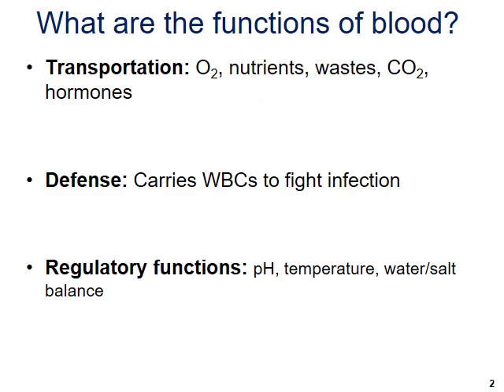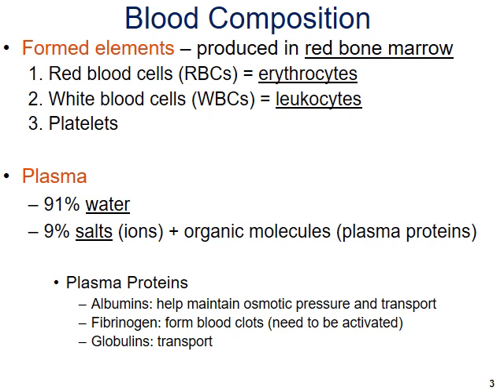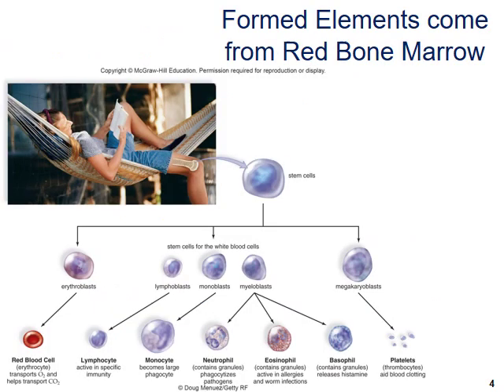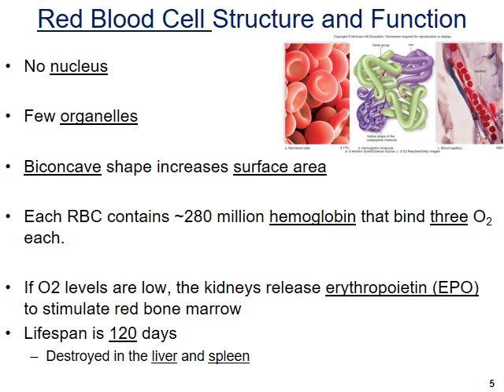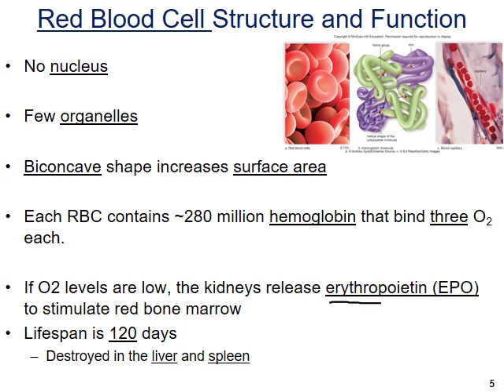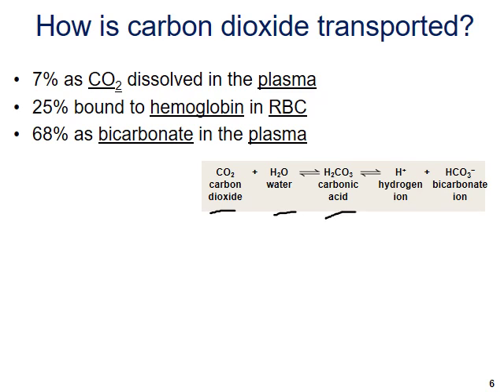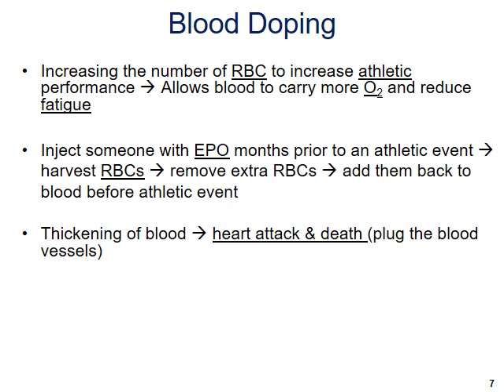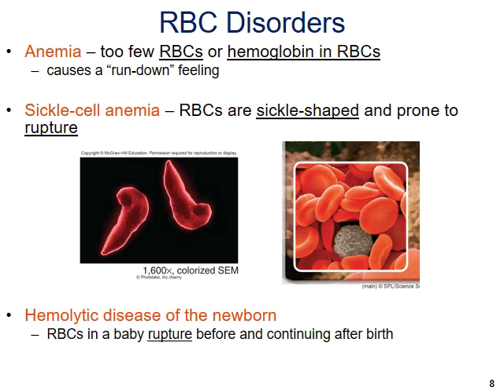HB Ch6 PartA